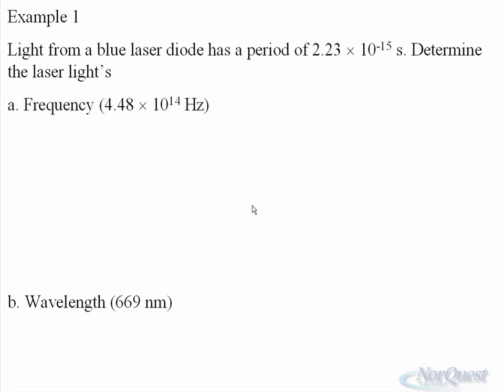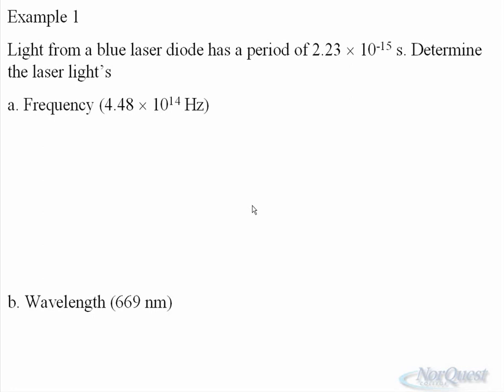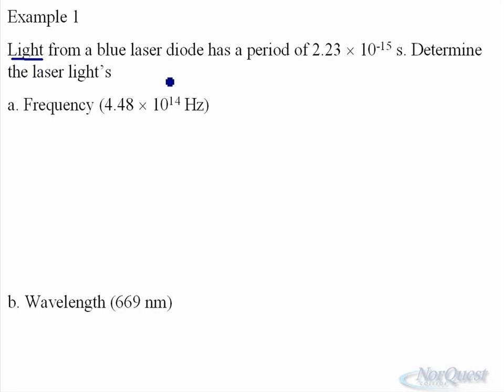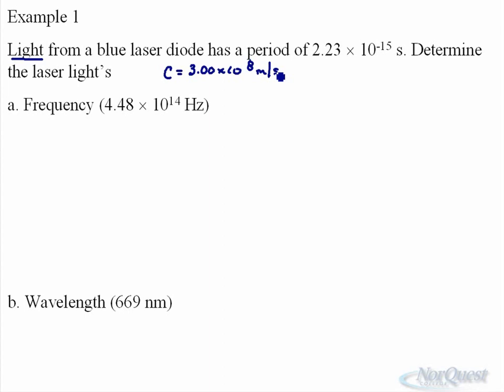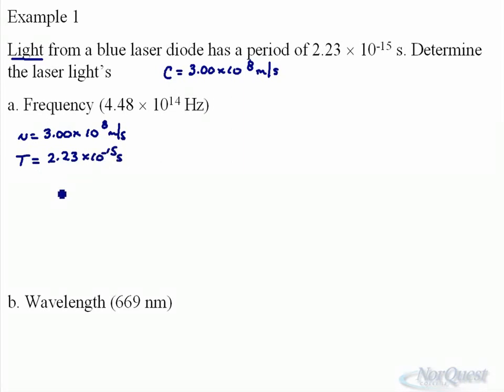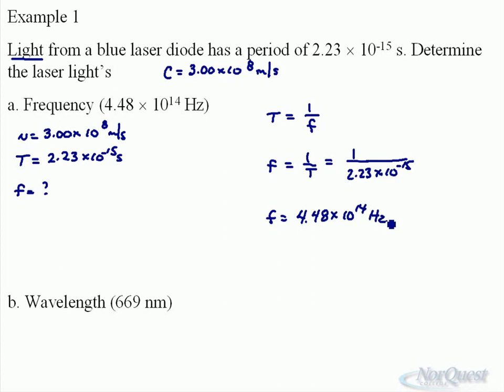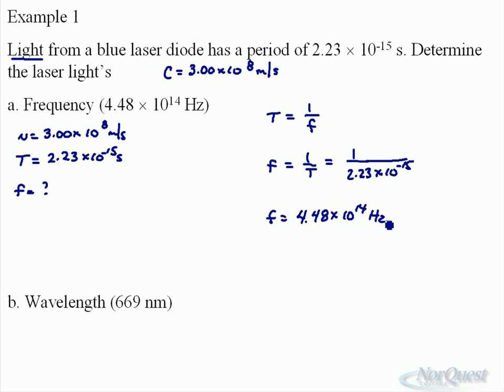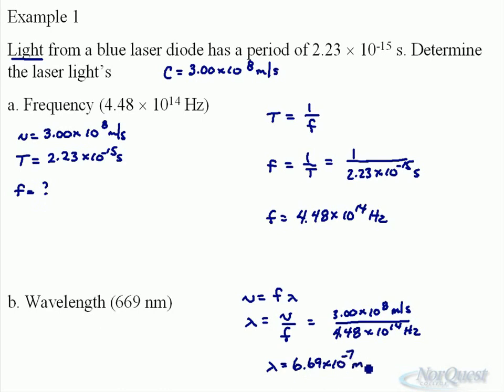Physics 20 - Waves: Worked out problem #1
Example of Universal Wave Equation problem